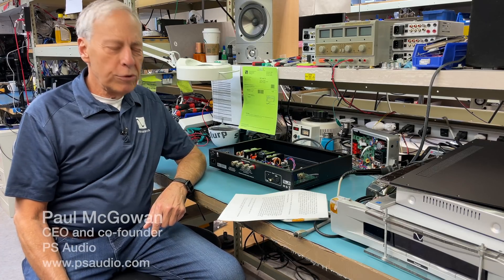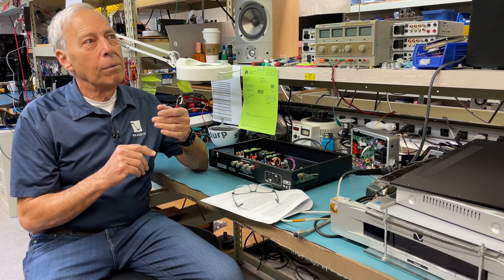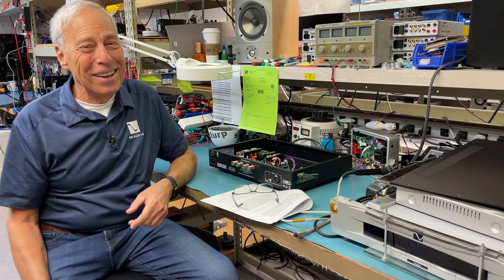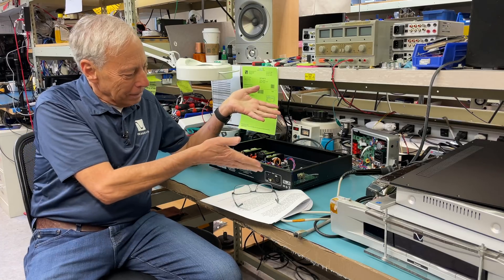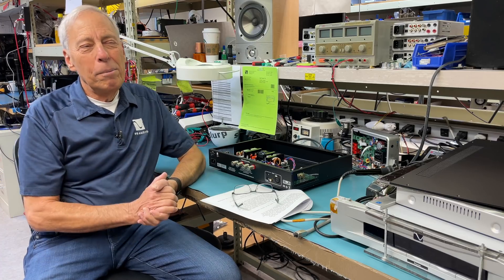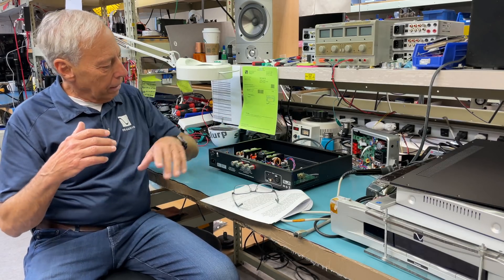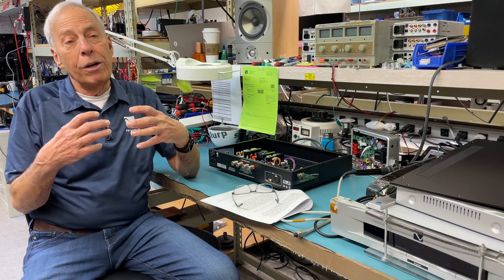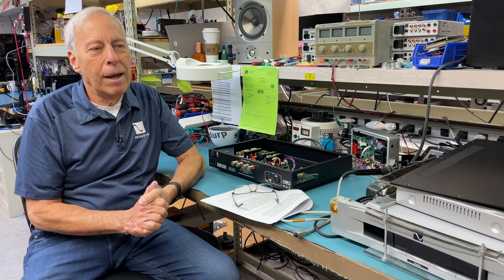Mixing class A with Class D amps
Is it a good idea to mix and match different classes of amplifiers together?